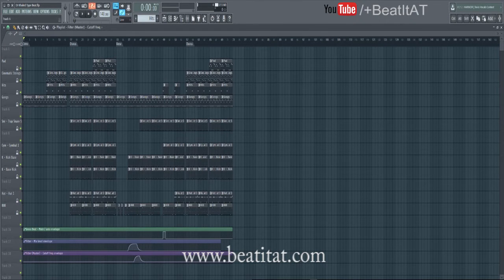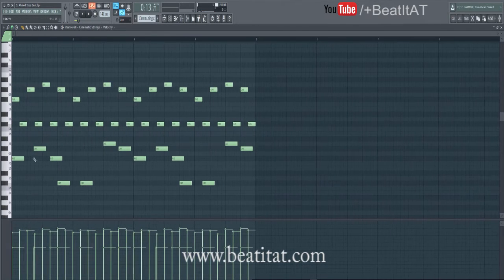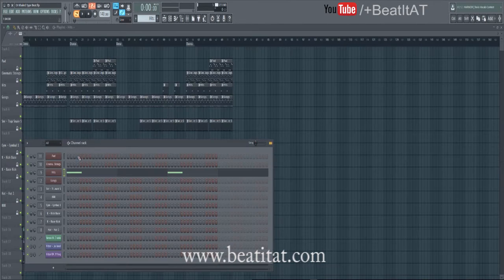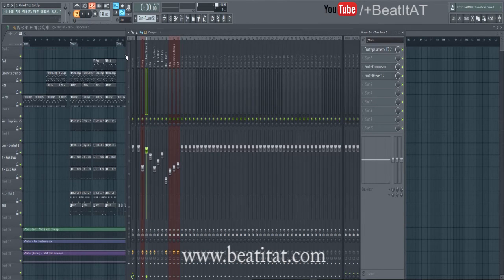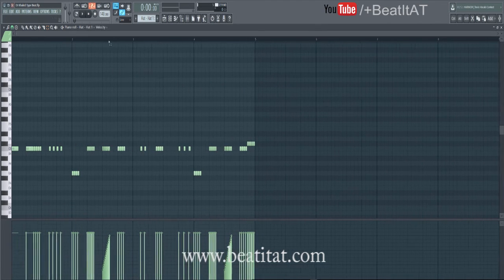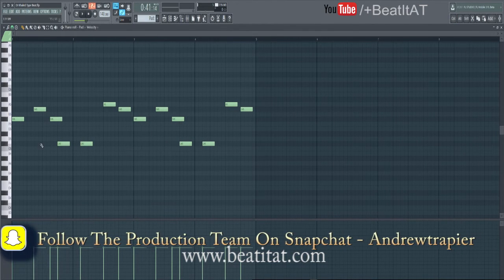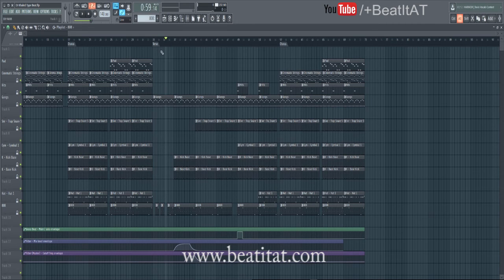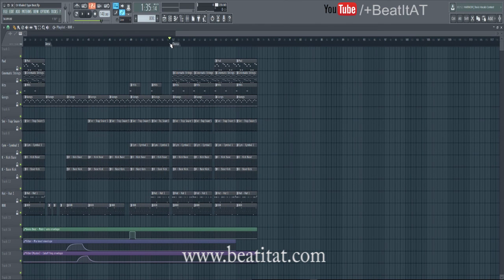How To Make A DJ Khaled Type Beat